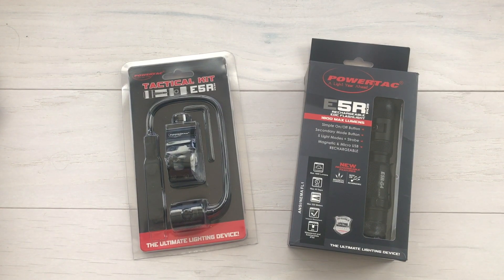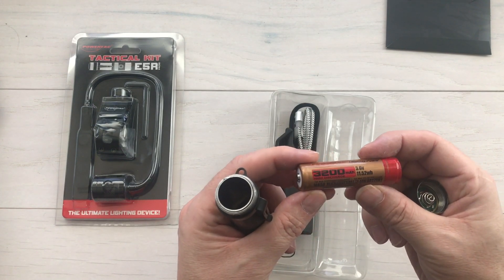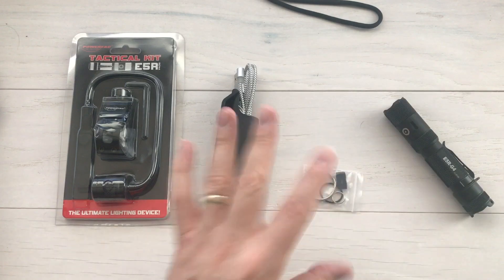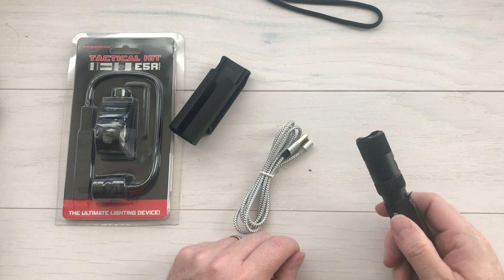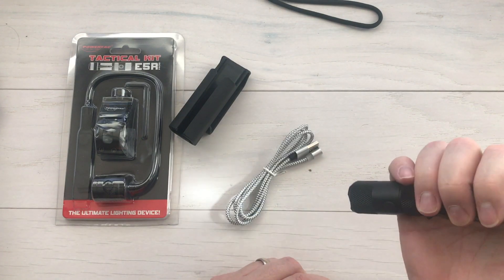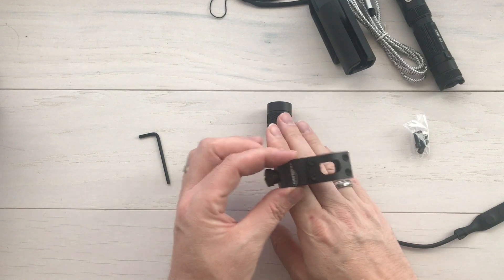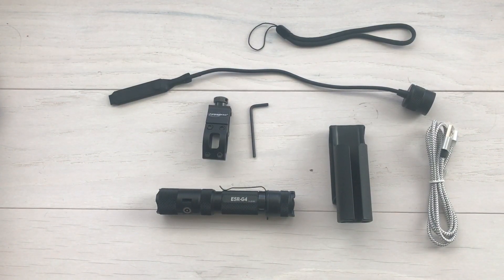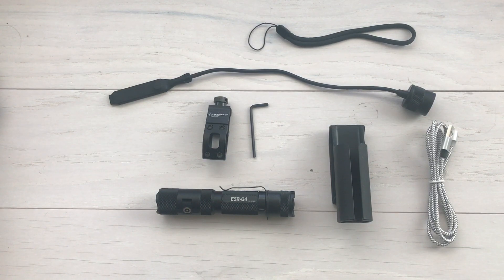Quick Look: Powertac E5R Gen 4 Handheld LED Flashlight PLUS Rifle Mount Tactical Kit! 1800 Lumens!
Check out this amazing offering from Powertac USA...the E5R Gen 4!  Here's a look at the details as well as the Tactical Kit Rifle Mount form Powertac.  Tough, reliable, innovative  and LIFETIME WARRANTY!